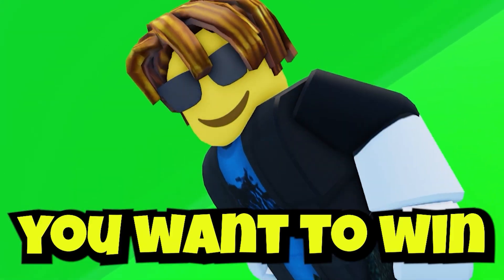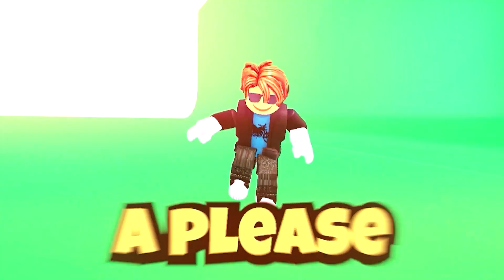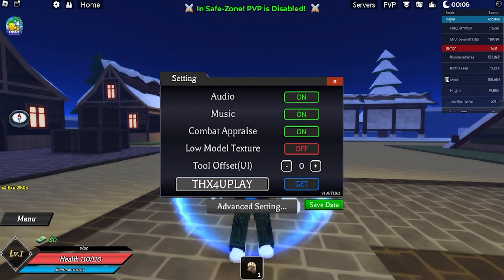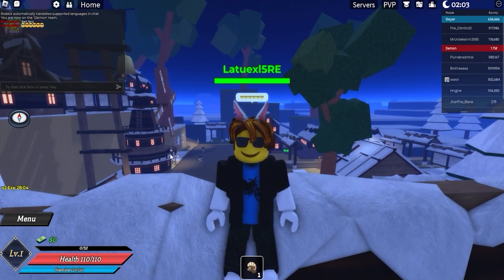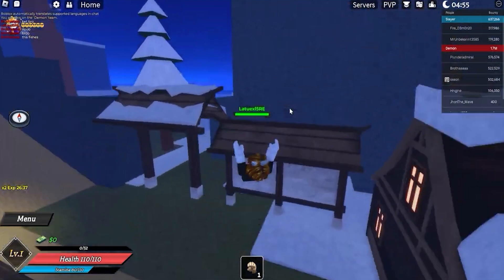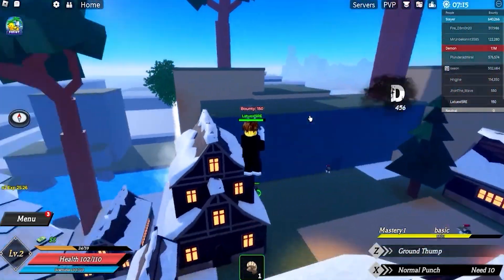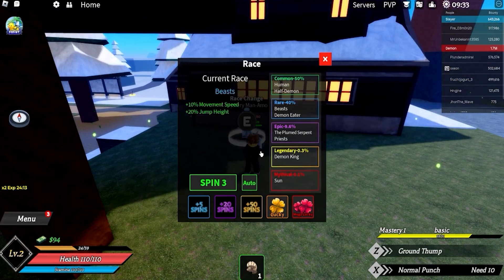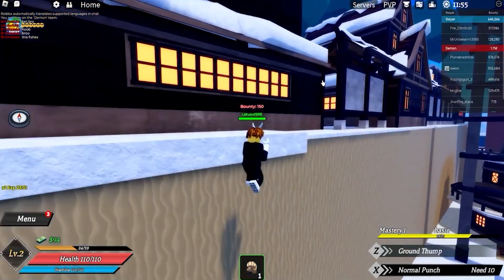ALL *NEW* SUMMER CODES FOR DEMON BLADE IN 2024! ROBLOX DEMON BLADE CODES (AUGUST)